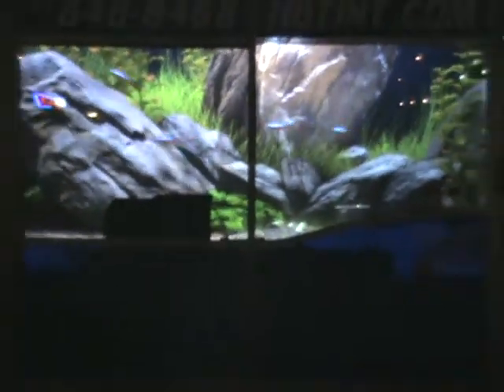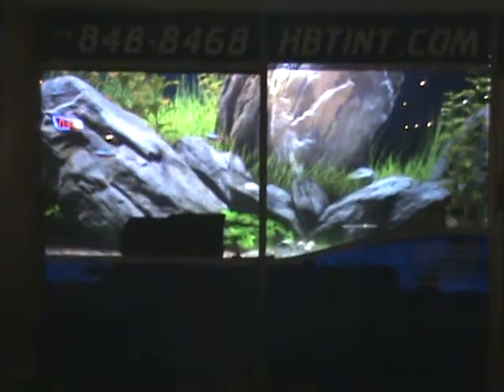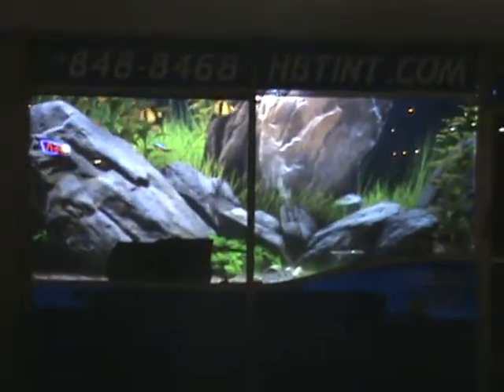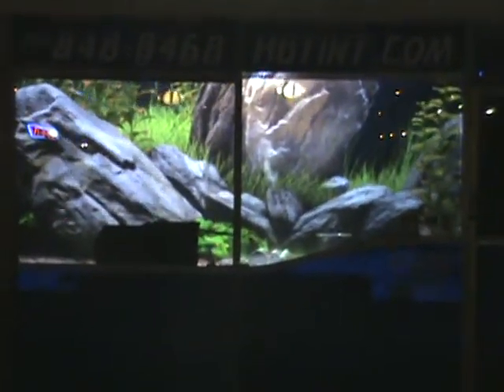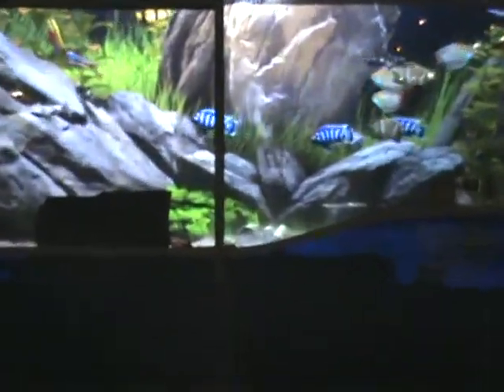Dark grey and Holographic clear.MPG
Clear on 1 side and Dark Grey on the other.